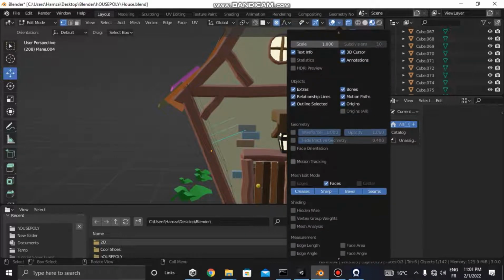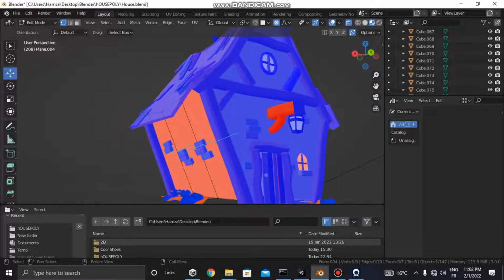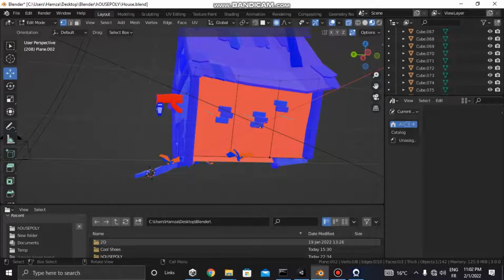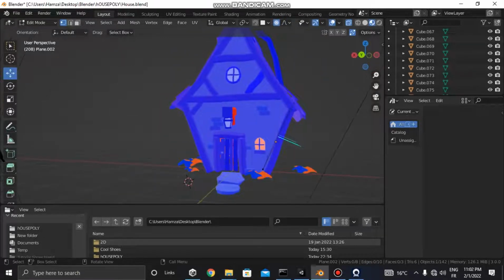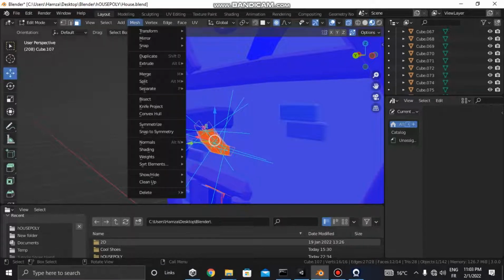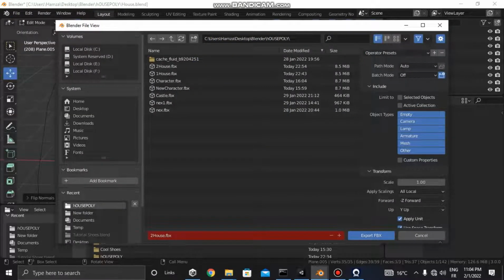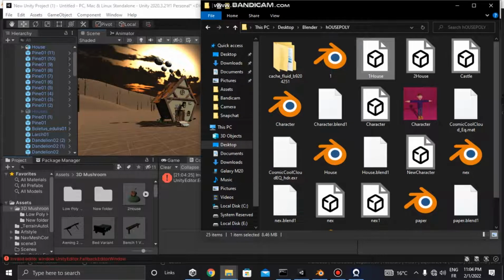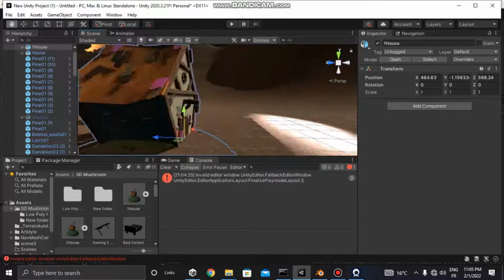How to fix invisible faces from Blender 3 In Unity 3D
i just noticed my voice,  i have been using noise cancellation,  that's what caused the voice to be like that , next time i wouldn't be using it.

How to fix Blender disappearing faces on objects in Unity 3d

easy steps :

1 - Go to your Blender files in Blinder
2 - Select the Object you want to Edit
3 - Click Tab
4- Go to Mesh
5 - Select Normals
6- Slect Flip